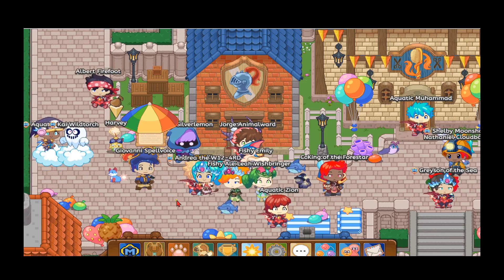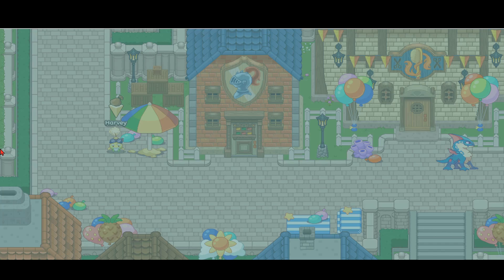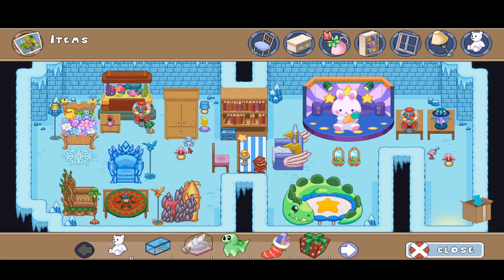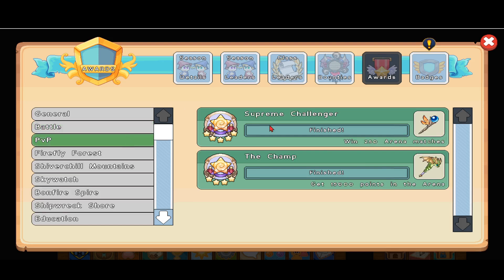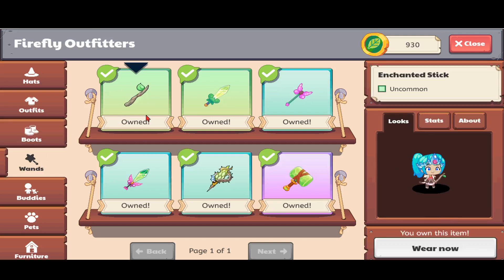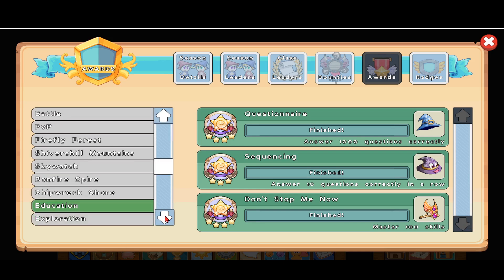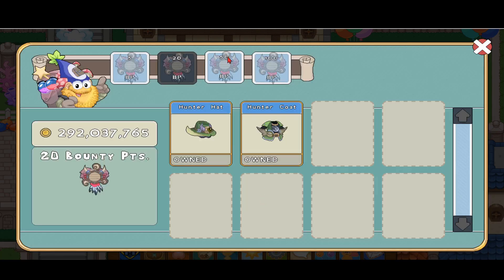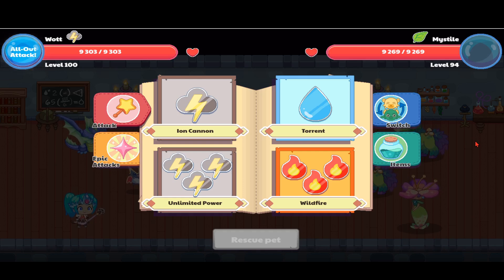PRODIGY MATH GAME | How to Become a PRODIGY LEGEND in Prodigy Math Game !!!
How to become a Proficient PRODIGY Math Game LEGEND - Detailed Tutorial. Hope you like it.

Please HIT the like button if you liked my video and don't forget to Subscribe to my channel and Turn the Notification Bell ON so you don't miss out any of my awesome prodigy videos.